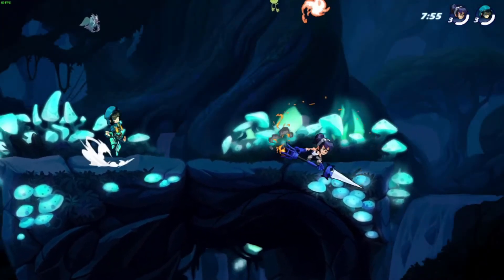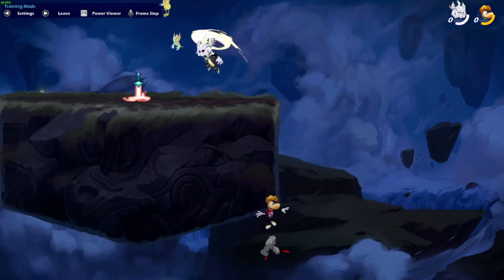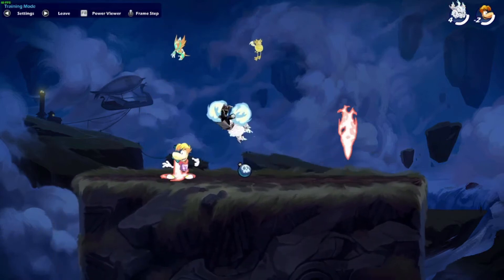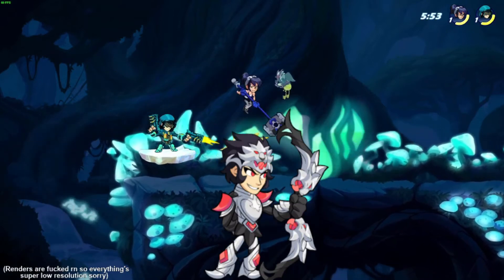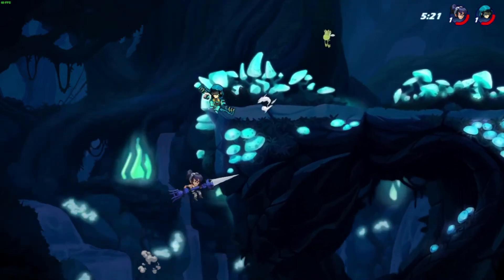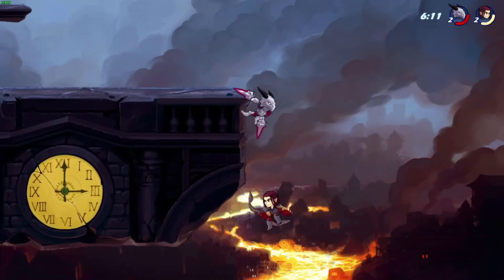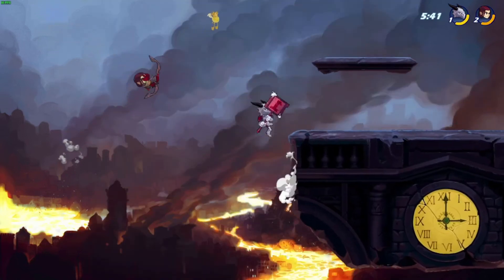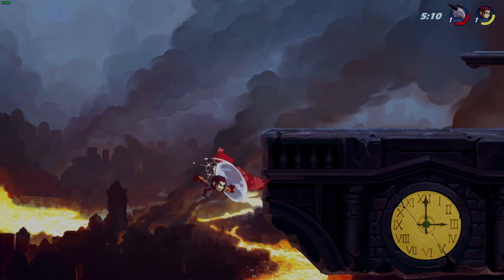Legend Analysis with Luverlady - Part 22: Diana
What's the one legend you think of when you think "mascot of Brawlhalla"? Probably Bodvar, but Diana is a close 2nd for me! She's a pretty basic legend, but that doesn't mean she's entirely basic. She's got a ton of neat things to her, so let's look at them!

Be sure to vote a legend as well, as I say every single time lol.